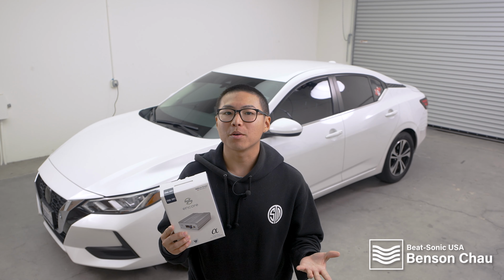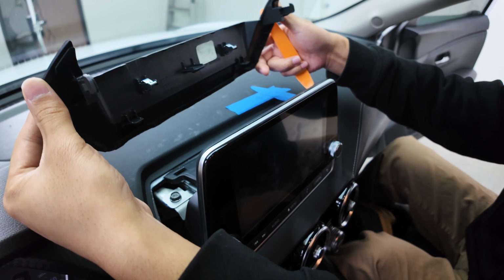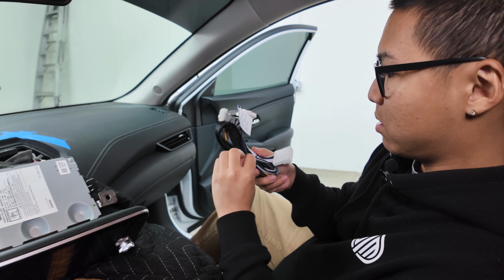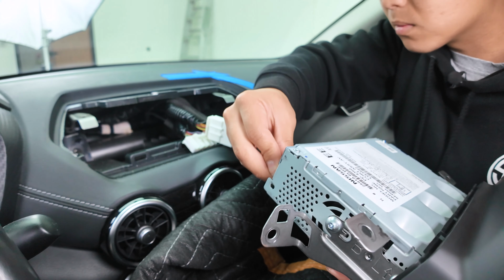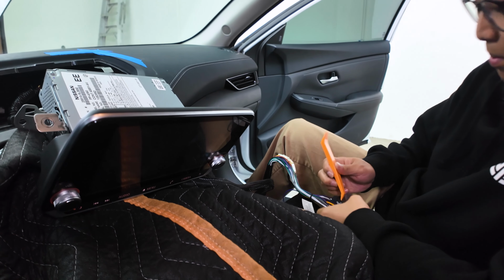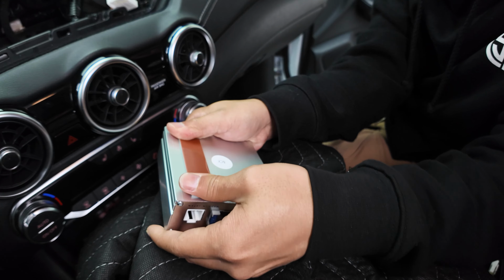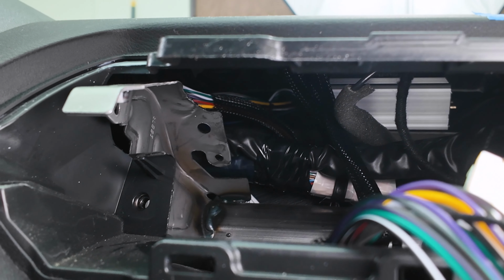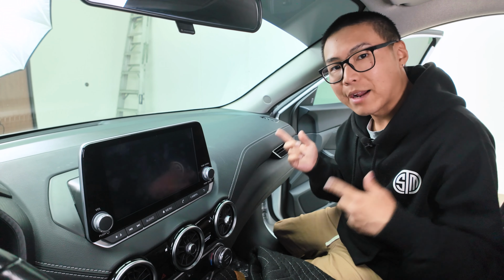This Amplifier Makes a Huge Difference! | 2023 Nissan Sentra Encore Alpha Amplifier Installation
In this video, we install our Encore Alpha 3 Series Power Amplifier into this customer's Nissan Sentra! You will be amazed by the transformation and difference in the Car's Factory System!

Timestamps:
00:00 Introduction
00:53 Start of Installation
01:23 Removing Interior Panel and Car Radio
02:15 What's In the Box?
02:59 Installing the Encore Alpha Power Amplifier
04:30 Testing and Adjusting the Amplifier
05:24 Mounting the Amplifier Behind the Radio
07:59 Reinstalling the Car Radio and Interior Panels
09:15 Completion of the Amplifier Installation
09:19 Before and After Sound Test Comparison
13:03 Conclusion